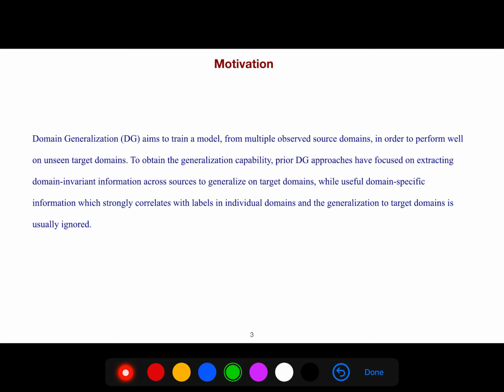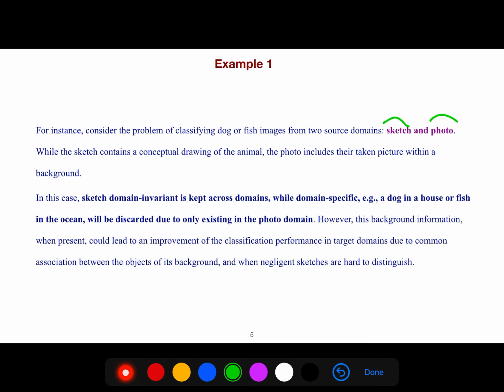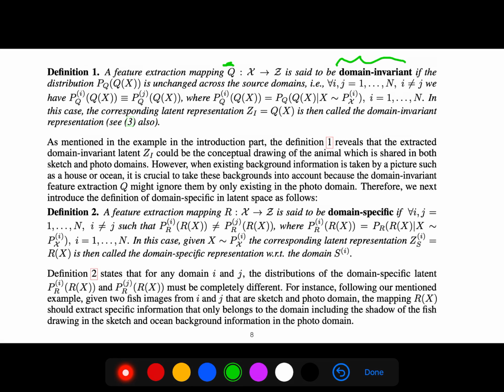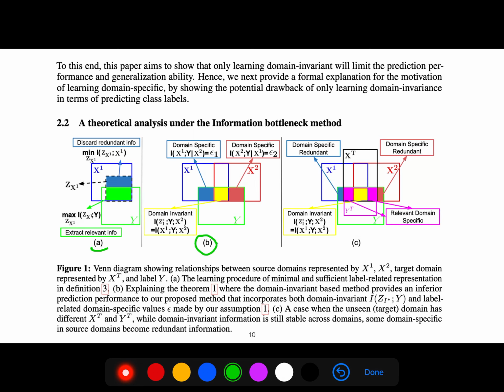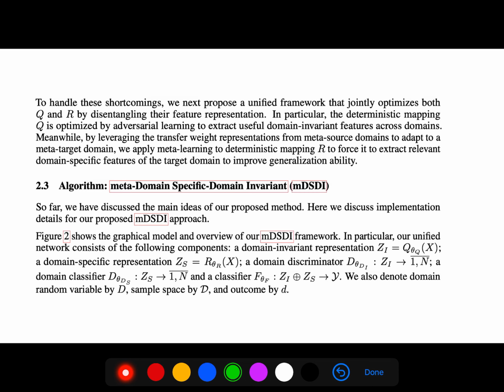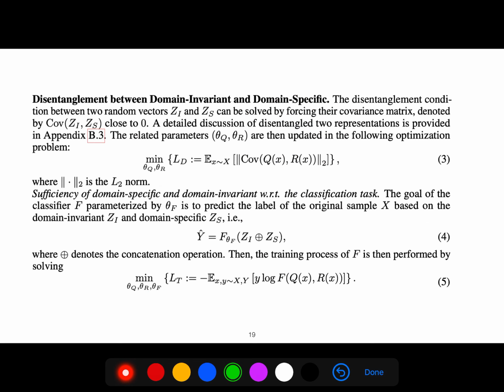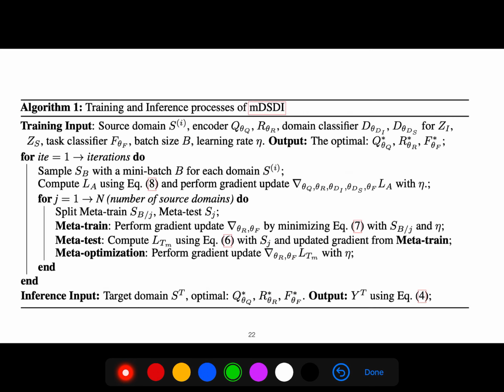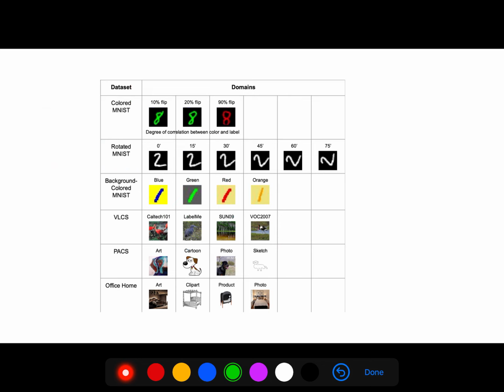Part 72: exploiting domain-specific features to enhance domain generalisation